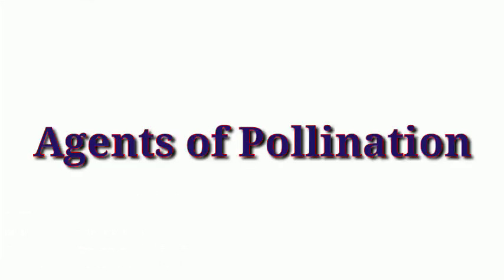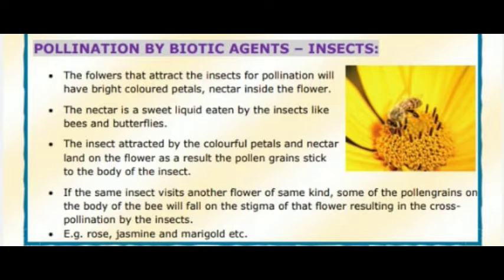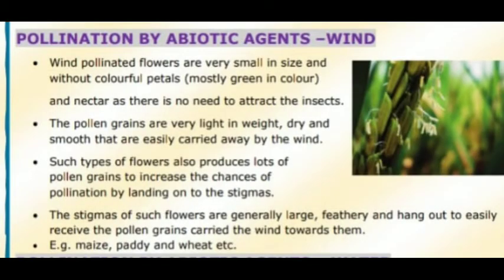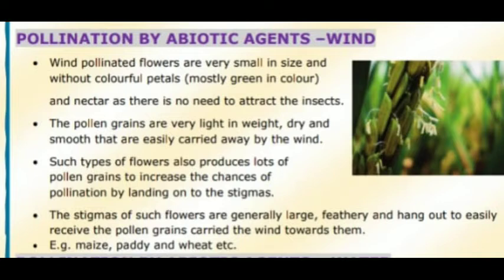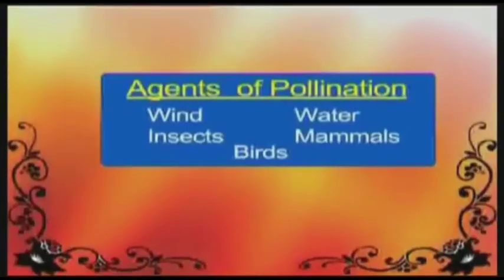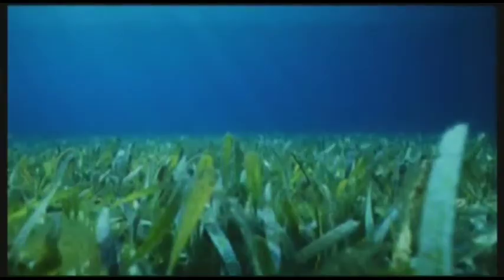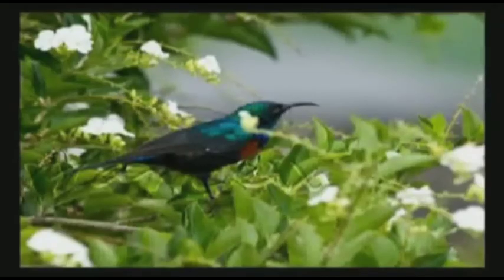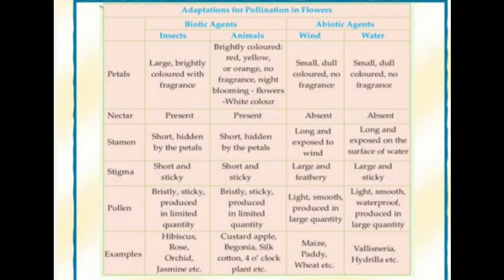Agents of Pollination